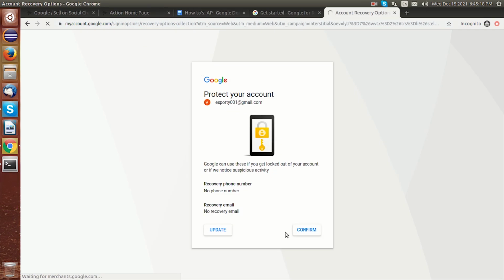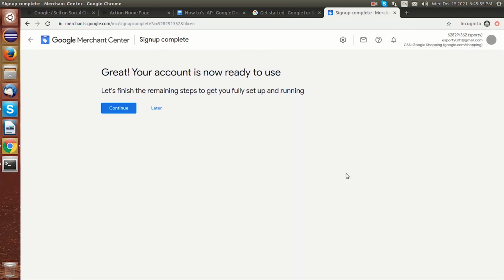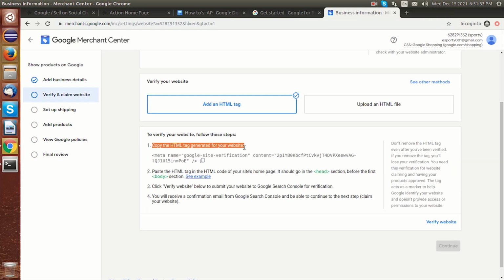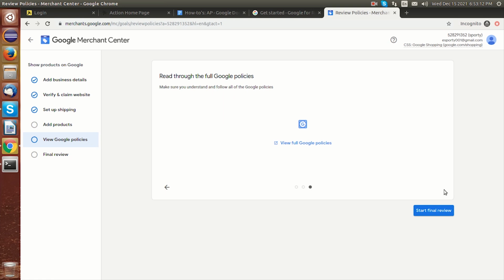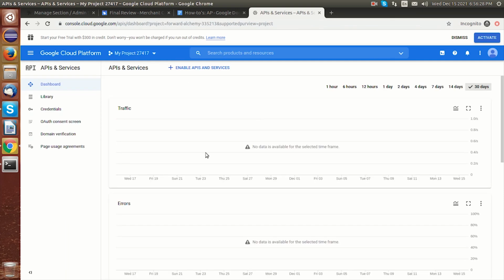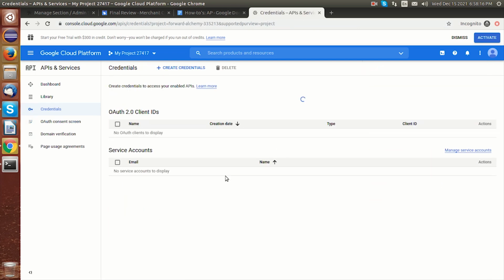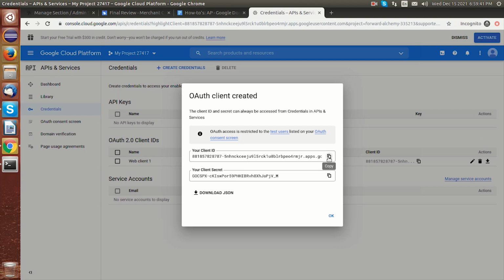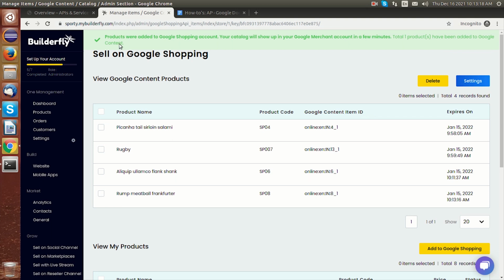How to sell for free on Google Shopping? | Google Shopping free listings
Selling your products on Google gives you wide exposure from the global audience. You can sell online for free on Google Merchant Center, try crafting smart shopping campaigns, and reach billions of Google explorers. With Builderfly you can start selling on Google Shopping for free and manage your inventory and orders centrally with Builderfly one management.
Create Google merchant account, Click on ‘Continue’ to proceed further. On "Show your products on Google for Free" click on ‘Continue’.
- Update your products & business information.
- Add your website address. and click on ‘Continue’ to save.
- Update your Business Address, Business Phone and click ‘Continue.
- Verify your website. Select "Add an HTML tag". Copy that tag and add it to the ‘Domain Verification Meta’ section to configure your Builderfly store.
- Then click on "Verify Website" on the same page of your Google Merchant account.
- Claim your website by clicking on "Claim Website"
- Click on ""Continue"" once your website is successfully claimed.
- Under Program Settings, update your shipping policy & set up shipping information and click ‘Save’.
- Click ‘Activate’ to set up your account for free listings.
After these steps click on Final review.

Sign up for Google Cloud Console
Now, Create your account on Google Cloud Console and follow the steps as shown:
- Click on ‘Select a Project’. Scroll down. Click ‘New Project’ to create your project. Provide the project name and click on "Create".
- Under the API & Settings section, click on ‘OAuth Consent Screen’. Select "External" for User Type and click on "Create".
- Now Provide App name, User support email, Authorized domain name ""mybuilderfly.com"" or your specific domain.  Click on "Save & Continue".
In the scopes, click on "Save & Continue".
- Go to "Credentials"
- Click on "OAuth client ID"
- Create OAuth client ID
- Under Application Type select Web Application.
- Add Name of the application.

Once you complete this process, you will get the Project Client ID & Project Code that you need to integrate your Google Merchant Account with the Builderfly store. Update these details on Builderfly store and click Save.

To activate the feature of product sync, you need to go publish the app first. Push to production and send the app for verification. Search for content shopping API, click Enable to make it live. Now, you can select and add products to your Google Shopping store. Your catalog can auto-sync as well.

Make your products live with us and start selling online now!
If you are not yet register your online business on Buiderfly, register now